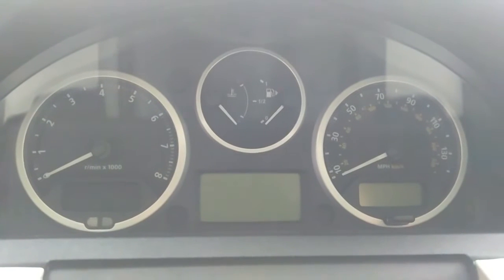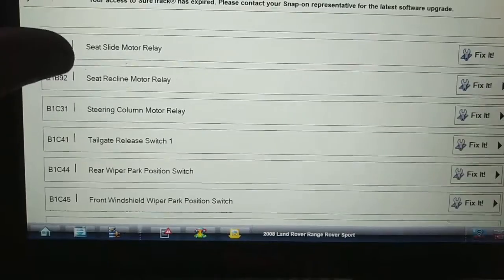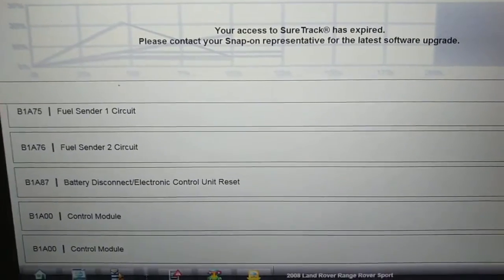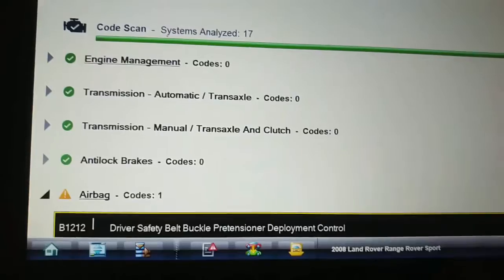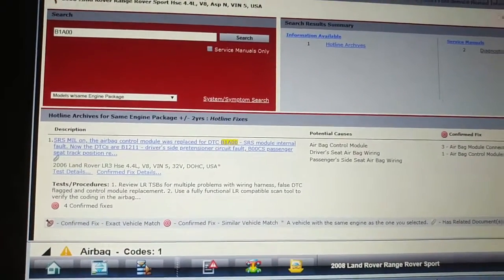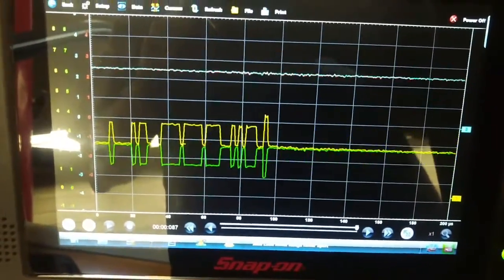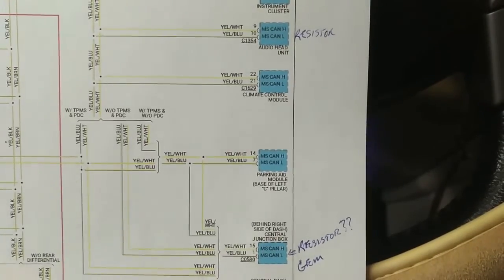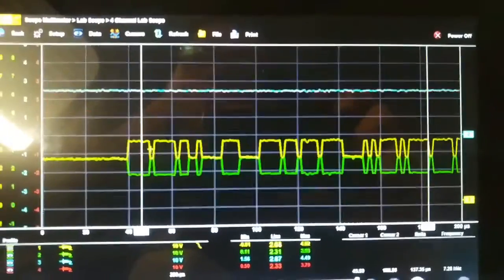2008 Range Rover Instrument Cluster Intermittent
2008 Land Rover Range Rover Instrument Cluster malfunction causing multiple issues. Sent the instrument cluster away for repairs. here is a fix video